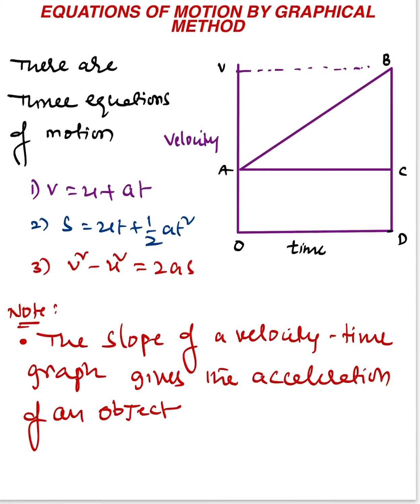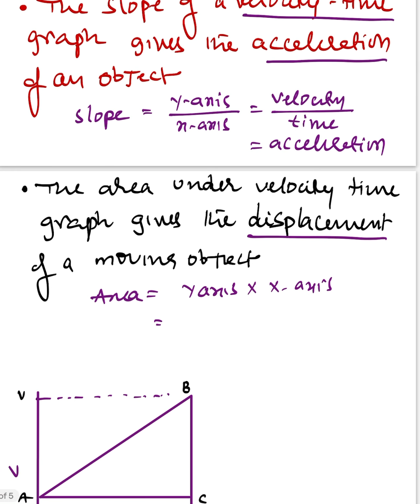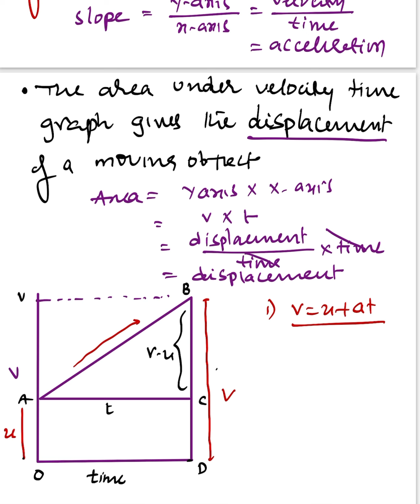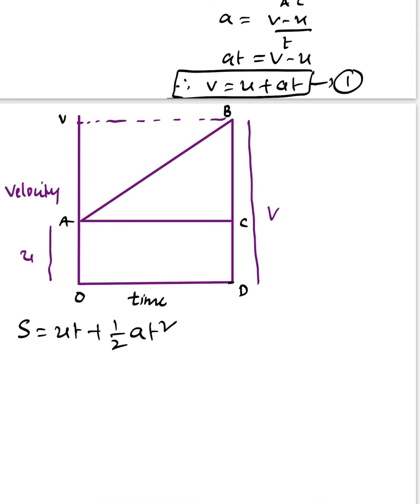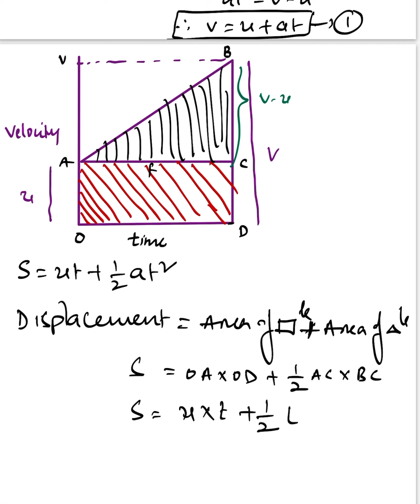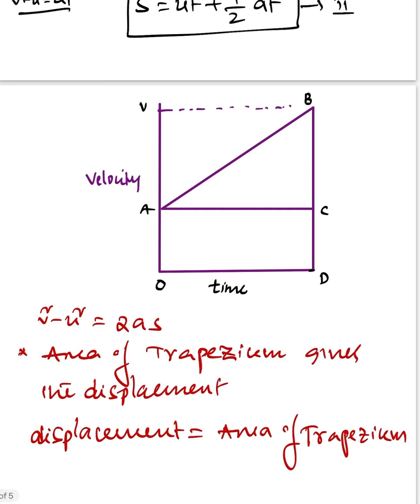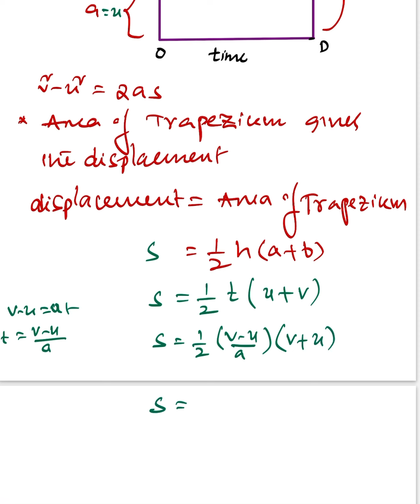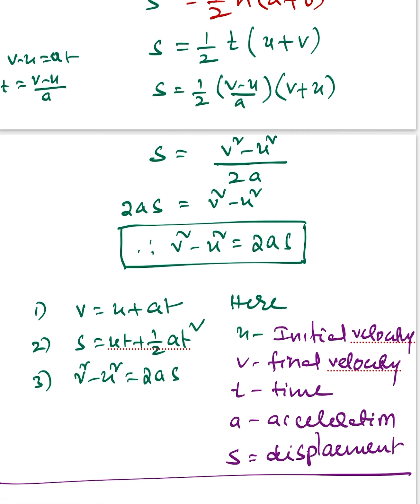Equations of motion by Graphical Method